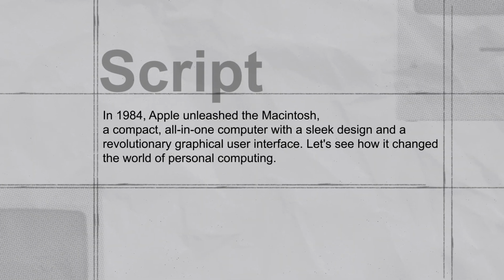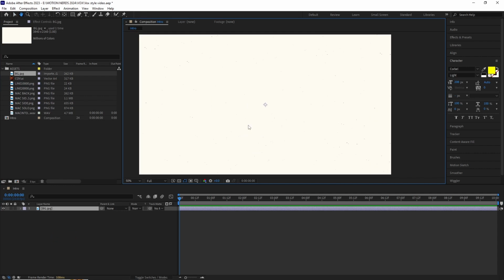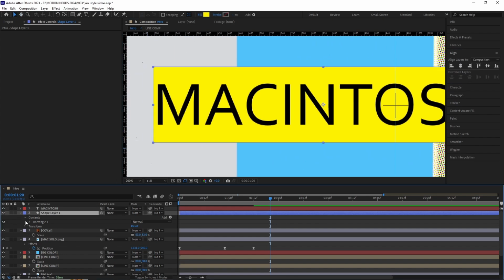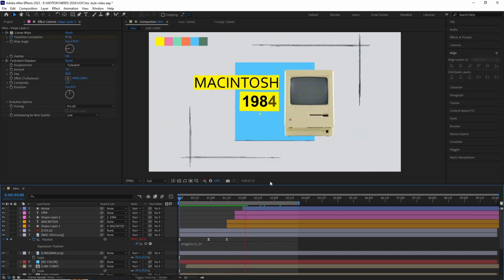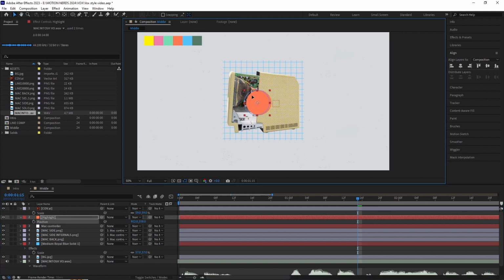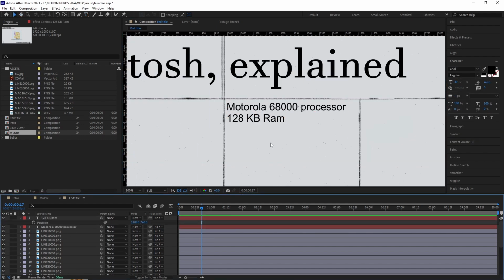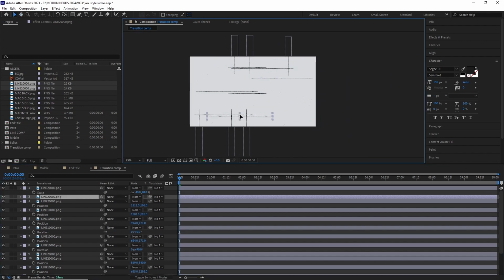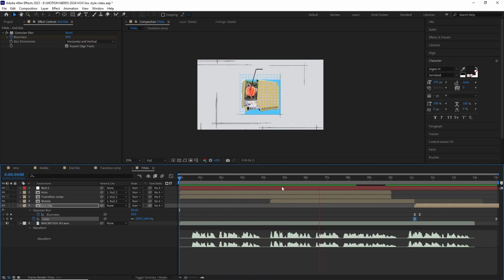How To Make A Vox Style Video | After Effects Tutorial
In this tutorial i am going to show you guys how to make a vox style video from start to finish.

► Please tag me on Instagram if you've used any of the techniques from this video so I can see what awesome things you create.

Vox's videos used as reference are